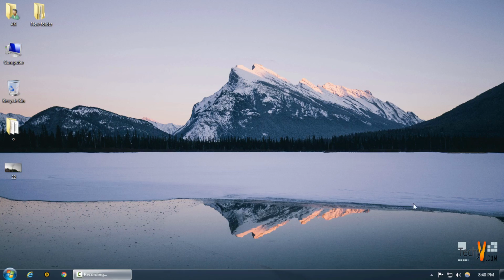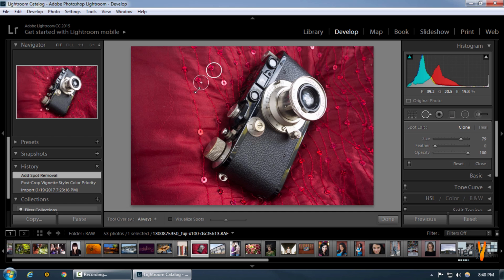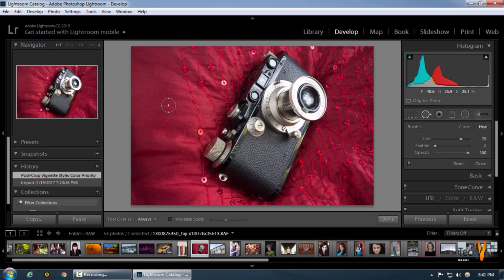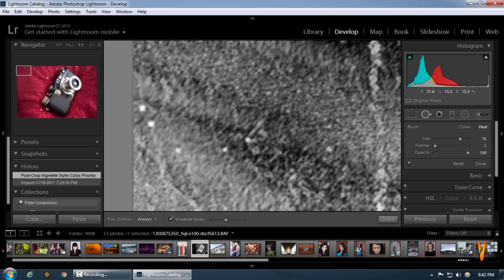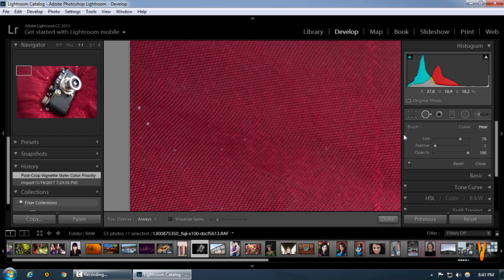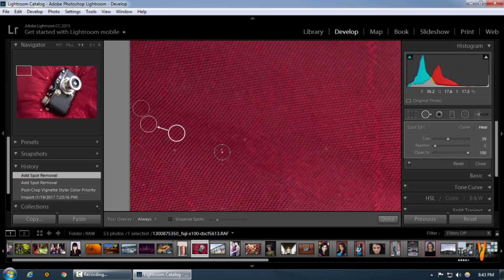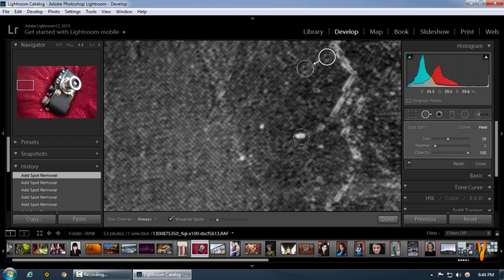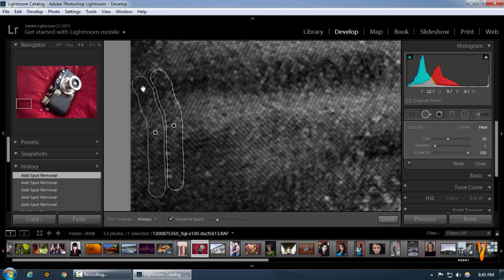Spot tool in Lightroom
In this video will be seeing how to use this path tool in Lightroom in order to make photos look clearer and contrast.

Adobe Lightroom is one of the most useful software that is being provided by Adobe. It is much more efficient faster and has many features compared to the original Adobe Photoshop.

Spot tool is used to remove spots as well as to highlight a particular location more likely than the adjacent location.
In order to use this feature, click on the developer tab and then choose the photo, you want to edit. Then click on spot edit which is available on the right side of the window.

 You can choose the clone or Heal feature according to your convenience and requirements. It also provides various options for size, feather, opacity etc.

The spot tool is used to remove the minute spots which cannot be seen normally in other photoshop editors. Therefore, you can provide Picture Perfect photo within a fraction of a second.
Want to know more, watch the video and find out!!